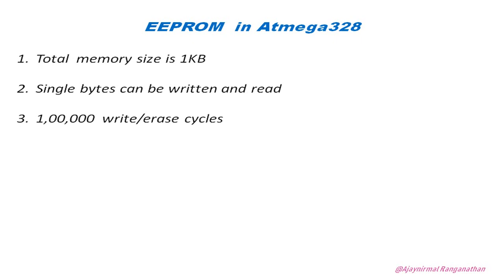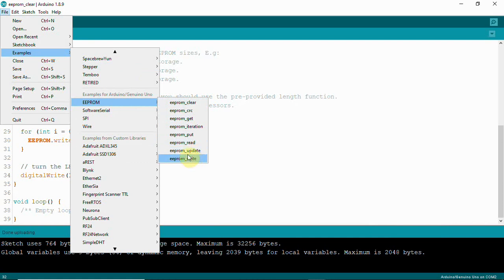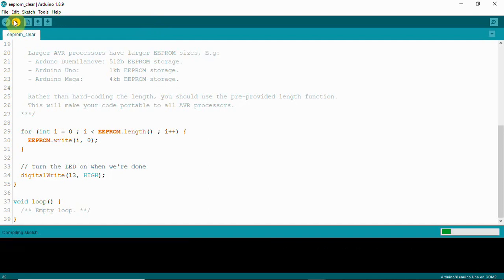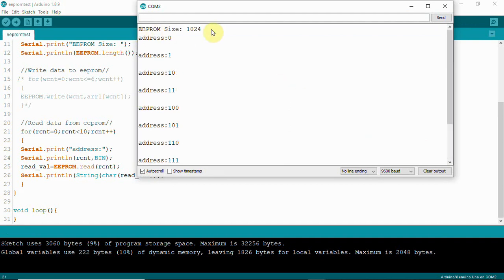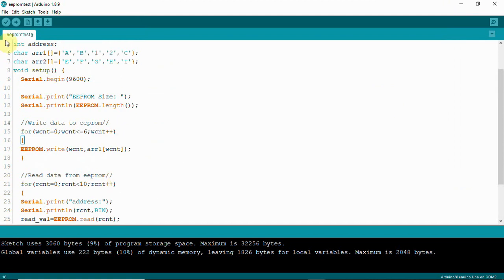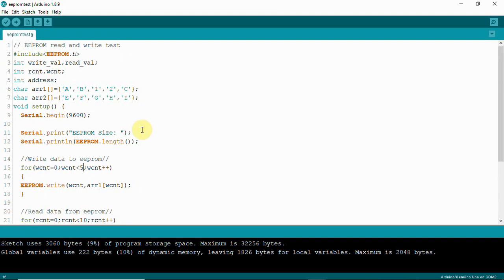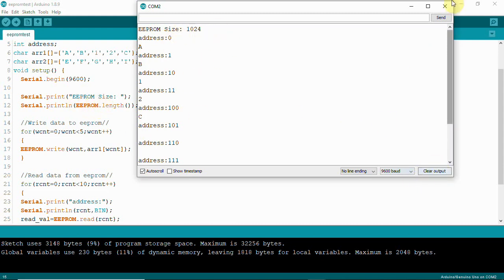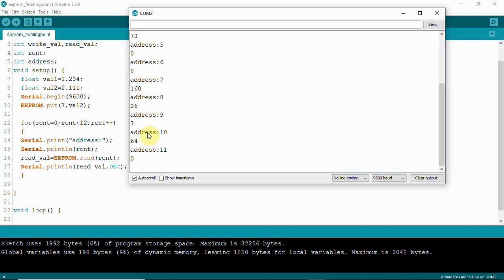Watch how the data sits on EEPROM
I have used atmega328 and arduino IDE to show , how the data sits in EEPROM. The EEPROM functions provided by arduino is also explained also you can see the floating point values in the memory.